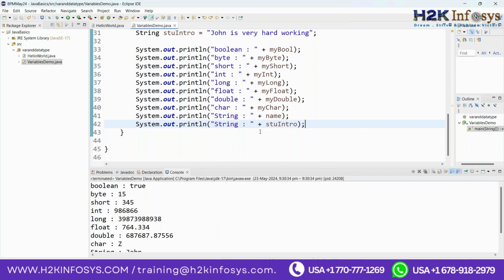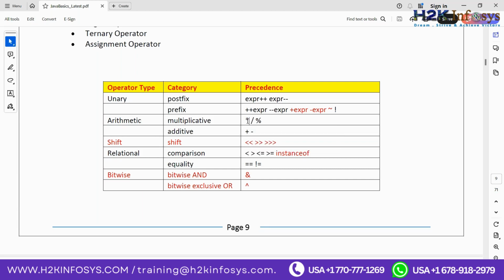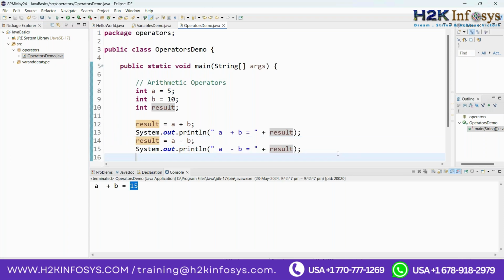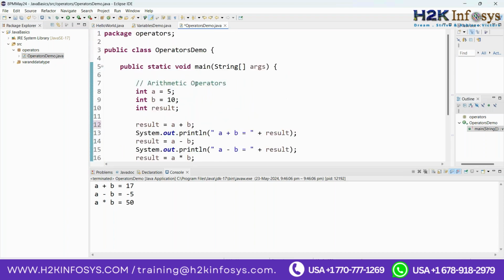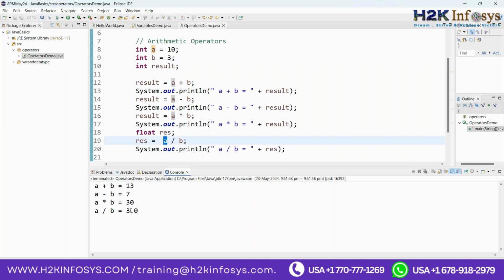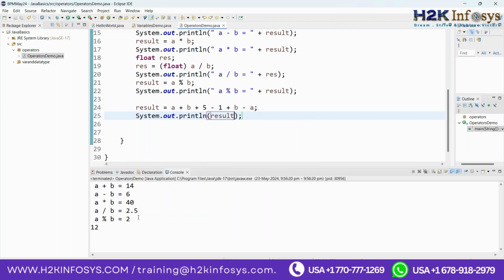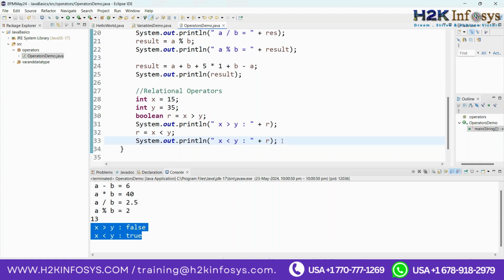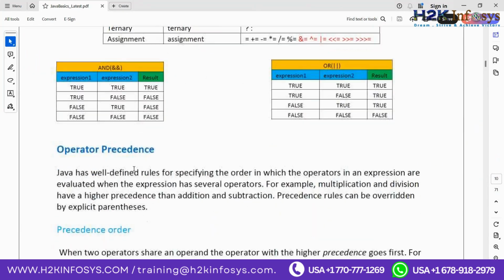How To Use Variables and Operators in Selenium Automation Part - 3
In the realm of Selenium WebDriver, understanding variables and operators is fundamental for writing efficient and effective test scripts. This guide aims to provide you with a thorough understanding of how variables and operators work within Selenium, empowering you to create more dynamic and flexible automated tests.

Variables are used to store data that can be used and manipulated throughout your Selenium scripts. They allow you to save values and reference them later, making your test scripts more readable and maintainable. In Selenium, variables can hold different types of data, including strings, integers, booleans, and more.

Key Points:

    Declaration: Learn how to declare variables in Java, the primary language used with Selenium.
    Initialization: Understand how to initialize variables with appropriate values.
    Scope: Explore the scope of variables and how it affects their accessibility within different parts of your code.

Operators are symbols that perform operations on variables and values. In Selenium, operators are used to manipulate data and control the flow of your test scripts. There are several types of operators you will encounter: